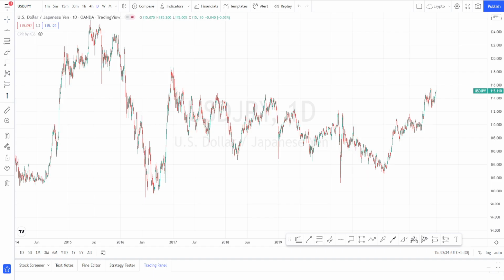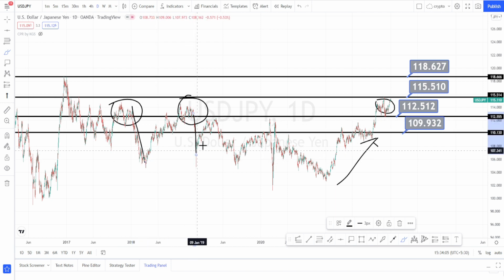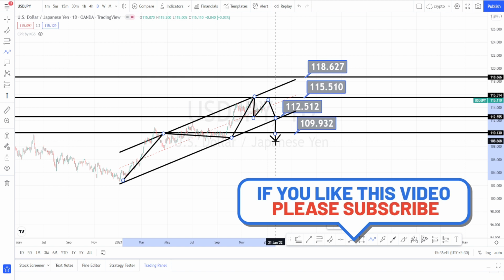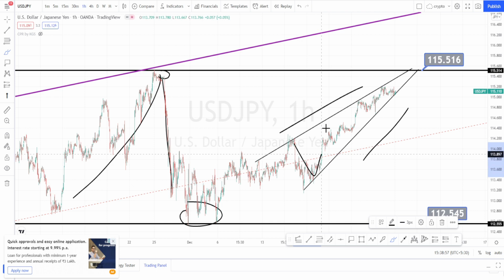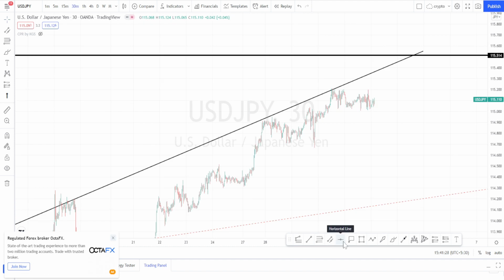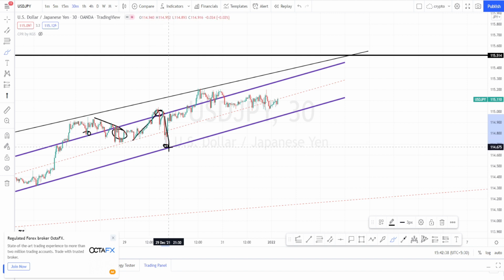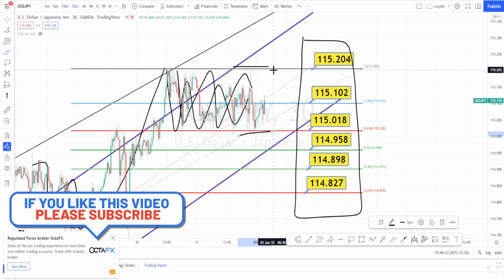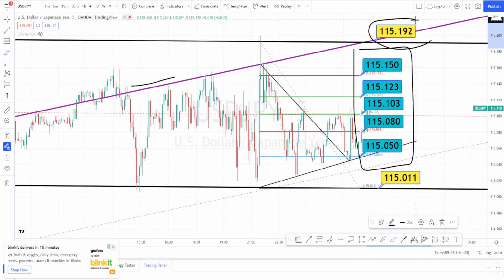USDJPY Strategy MON 03 JAN USD JPY Analysis USDJPY Forex Strategy